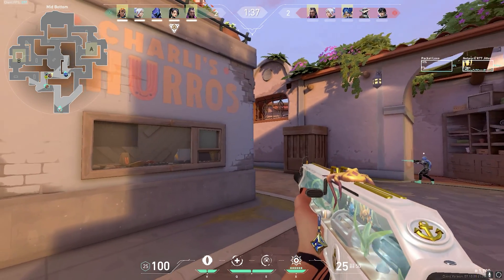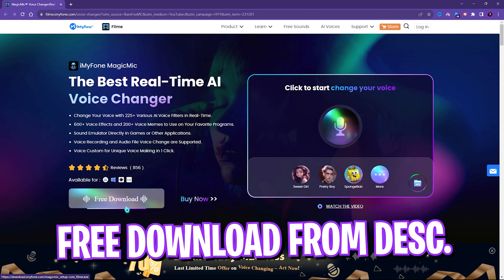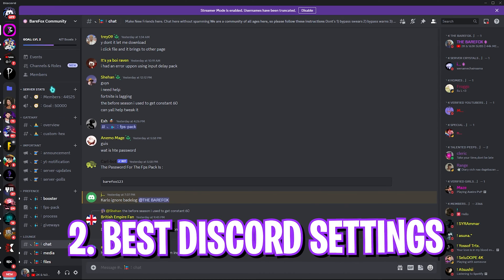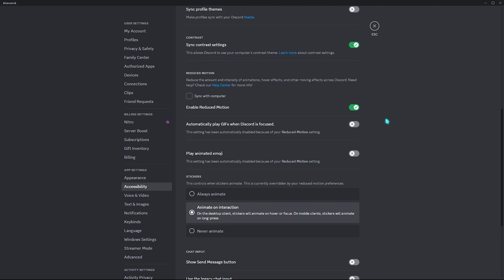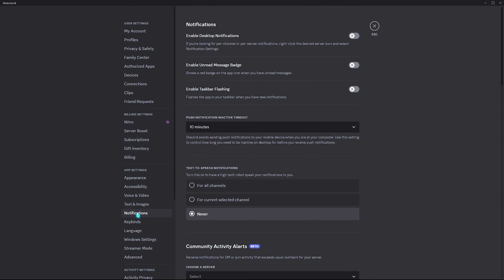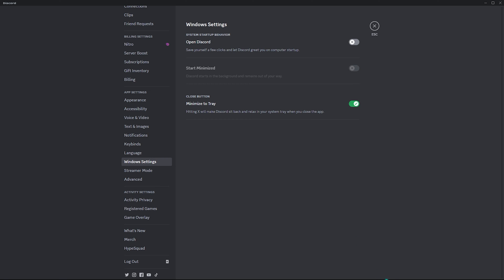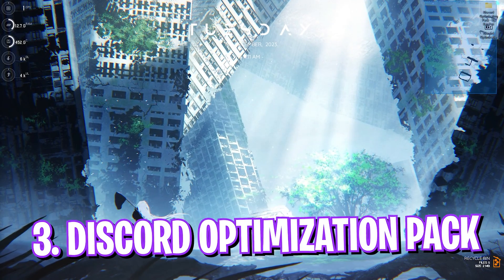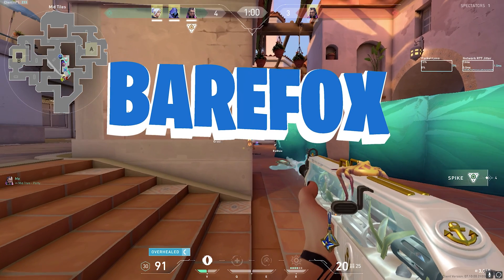Best DISCORD Settings for SMOOTH GAMING on ANY PC!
Join Discord to Participate in Christmas Promotions to Receive Generous Rewards

▬▬▬▬▬▬▬▬▬ஜ۩۞۩ஜ▬▬▬▬▬▬▬▬▬
▬▬▬▬▬▬▬▬▬ஜ۩۞۩ஜ▬▬▬▬▬▬▬▬▬

🔽 Download Links 🔽

🔽 Timestamps 🔽
0:00 - Amazing Intro
0:25 - Create a Restore Point
0:44 - Real Time AI Voice Changer for Recording/Streaming
2:11 - Appearance Settings
2:52 - Accessibility Settings
3:35 - Voice & Video Setitngs
4:25 - Notification Settings
4:46 - Windows Settings
5:36 - Advance Settings
6:08 - Disable Game Overlay
6:37 - Discord Optimization Pack
7:20 - Amazing Outro